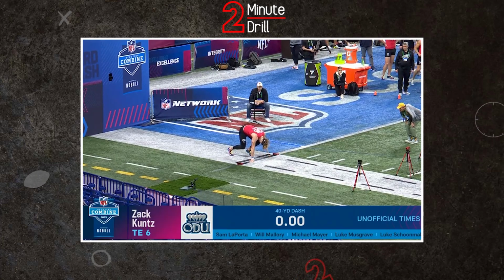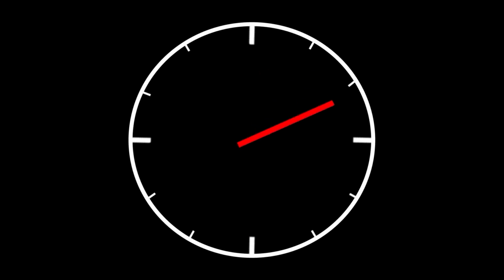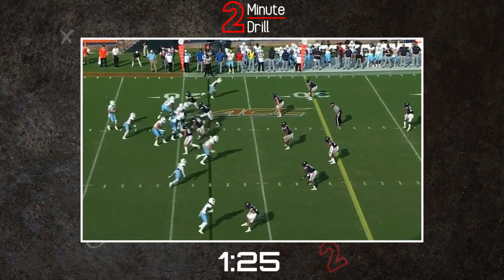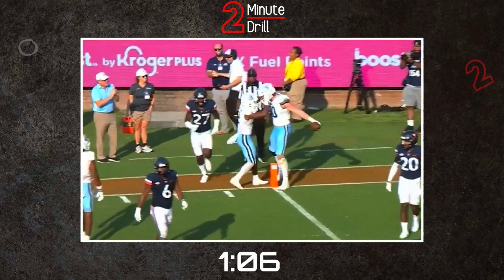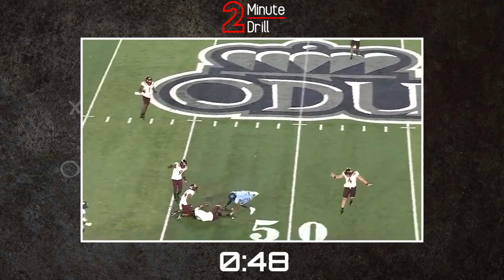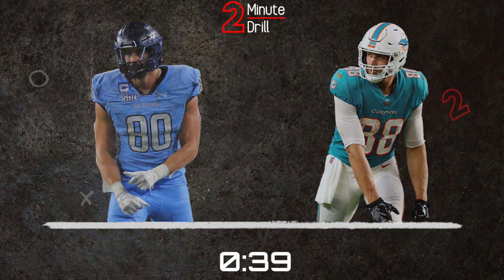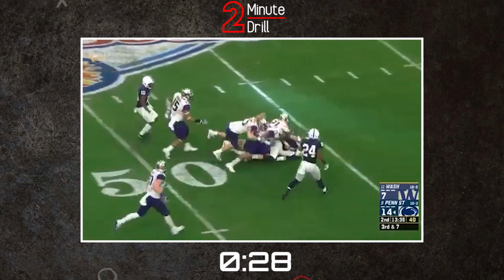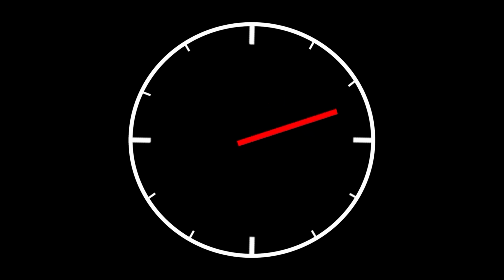Zack Kuntz: The Most Athletic Tight End EVER!!! | 2023 NFL Draft Report & Scouting Profile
Zack Kuntz stole the show Saturday at the NFL Draft Combine with his incredible testing to record a 10.00 RAS making him the most athletic tight end in NFL Combine history. Now the question is, can he make the jump to the NFL?

Join NFL Draft Analyst Michael Rochman as he highlights Kuntz's strengths and weaknesses and profiles him for the NFL.